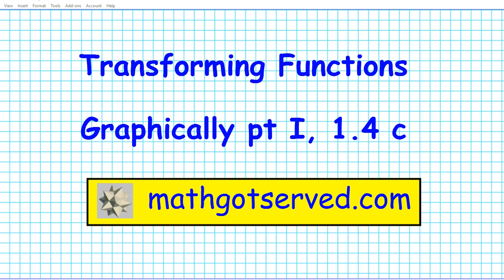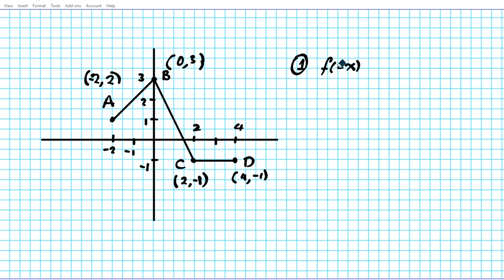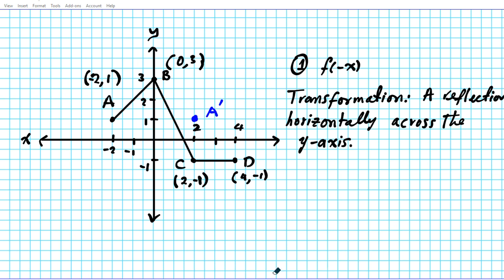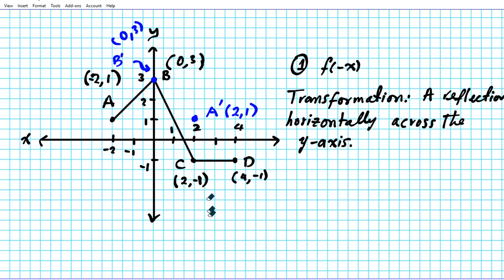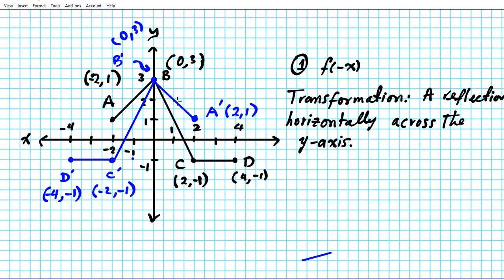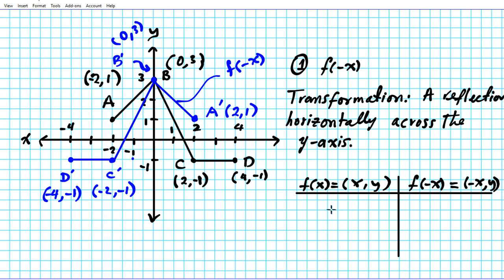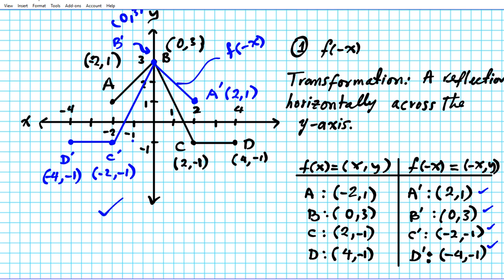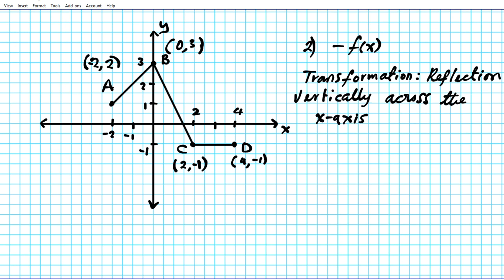precalculus graphical transformation of functions 1 4